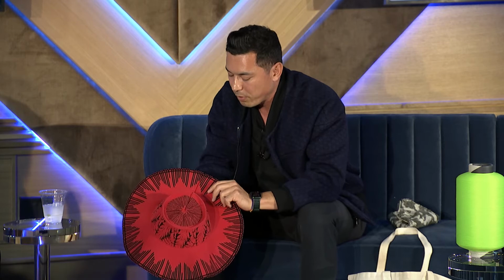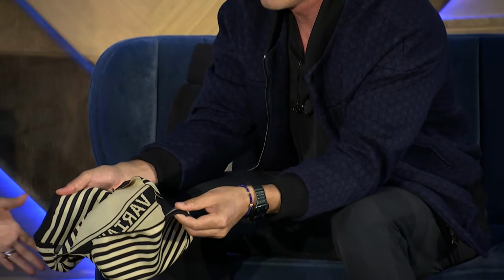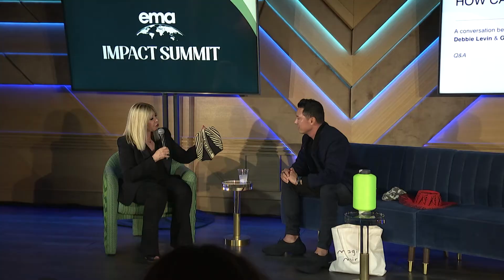The Future of Sustainable Fashion: How Can I Buy A 3D Sweater?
In this EMA Talk, recorded at the 2022 EMA IMPACT Summit, CEO Debbie Levin joins Garrett Gerson, Founder and CEO, Variant3D, to discuss how 3D knitting and scanning technology can help reduce waste in the fashion industry.

EMA Talks is made possible by the generous support of City National Bank.